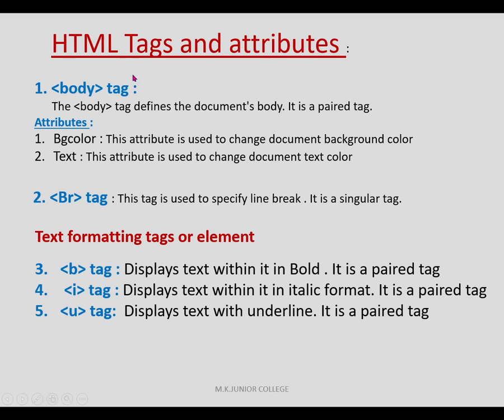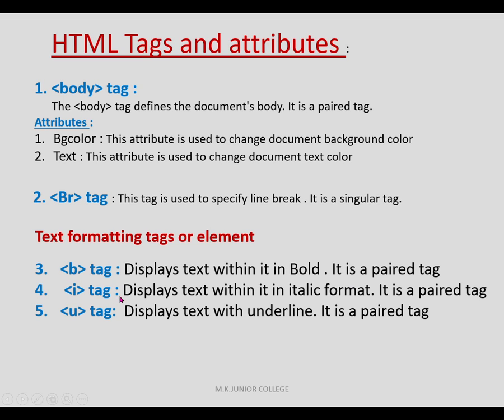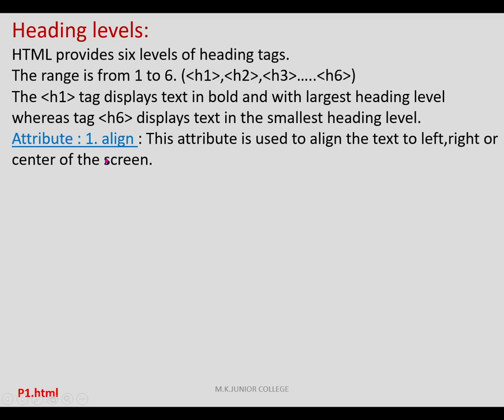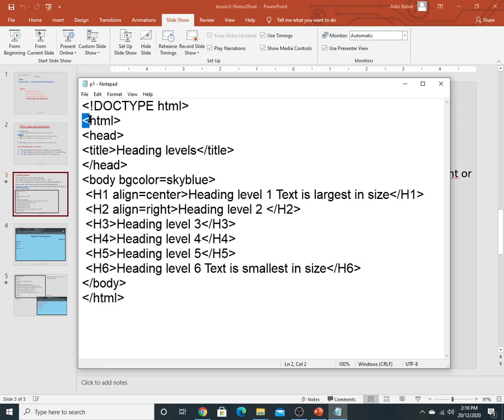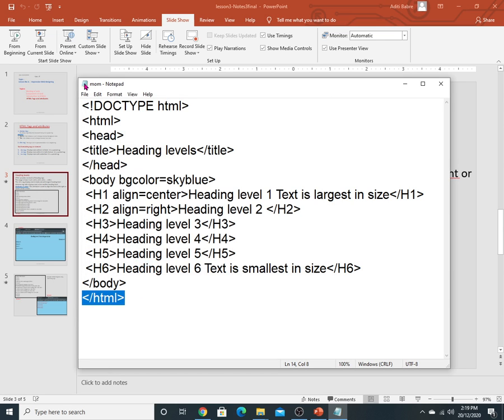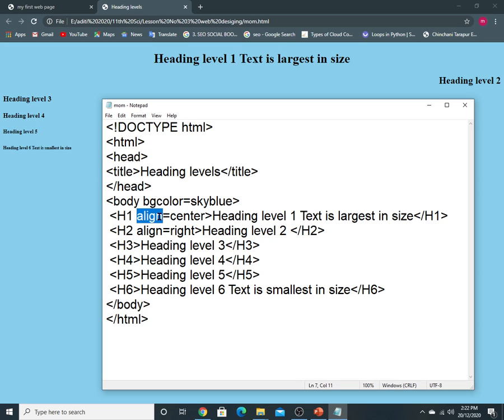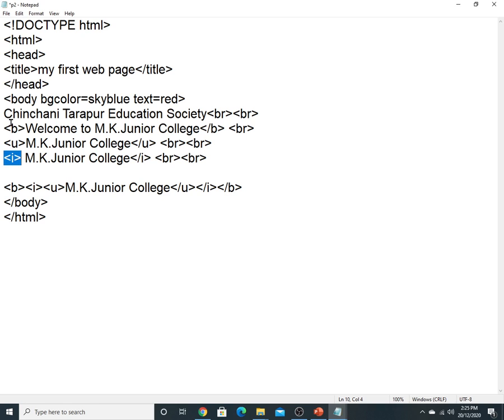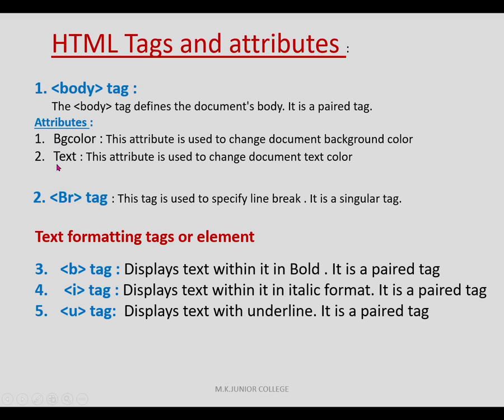Lesson No 3 Impressive Web Designing-Part III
XI Science IT
Lesson No 3:Impressive Web Designing